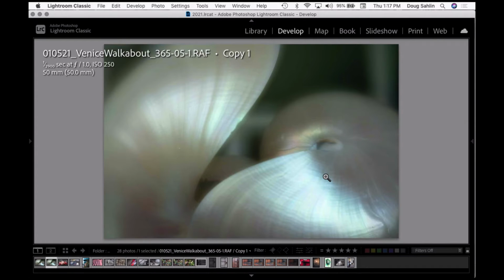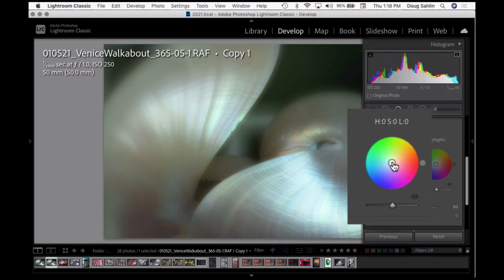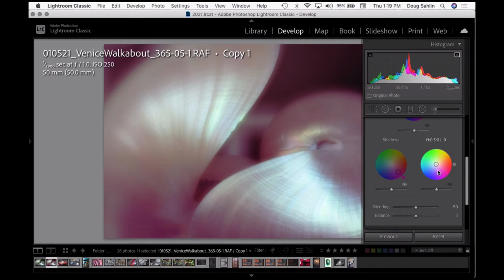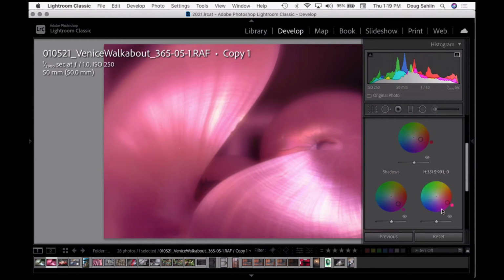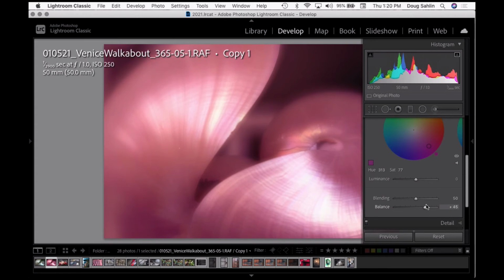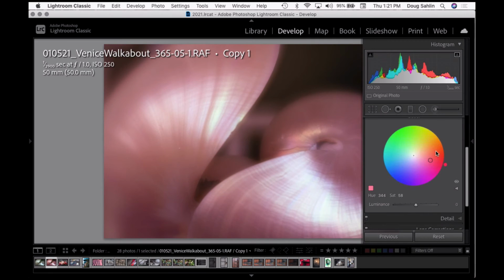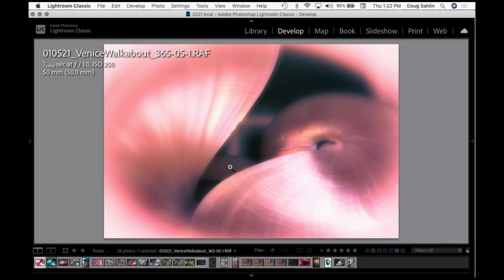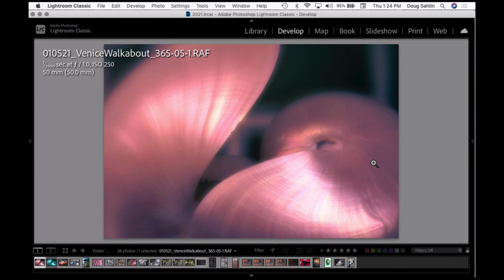Color Grading in Lightroom 10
In this video Digital Photo Guru Doug Sahlin shows you how to master the new Color Grading feature in Lightroom 10.